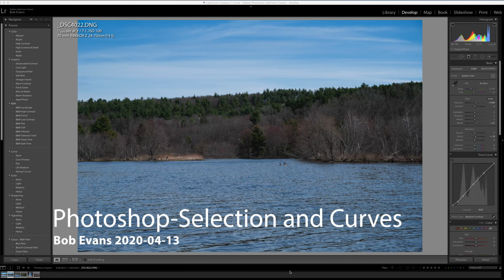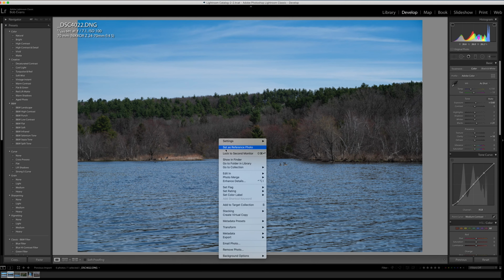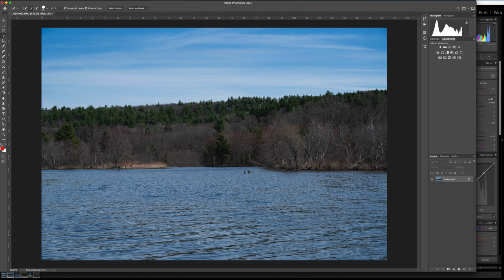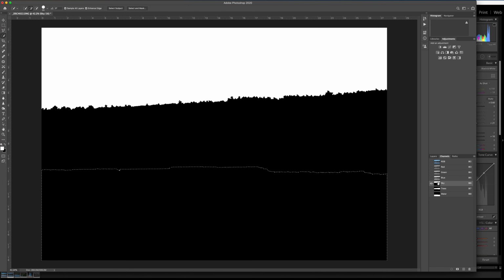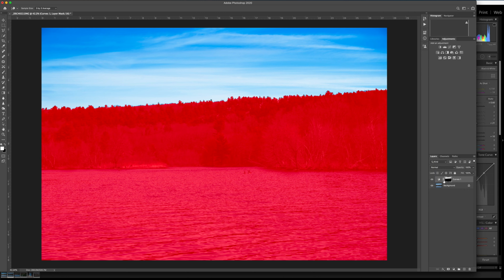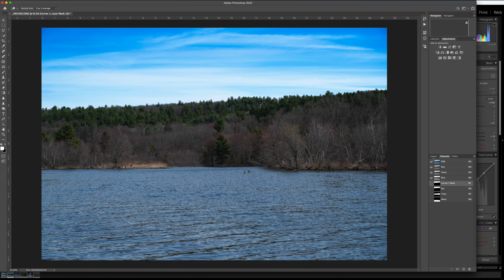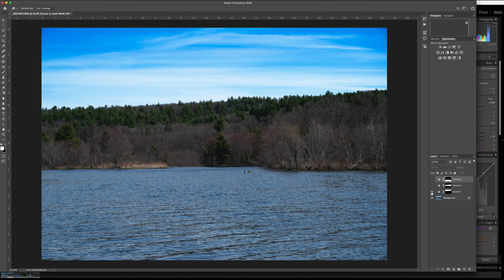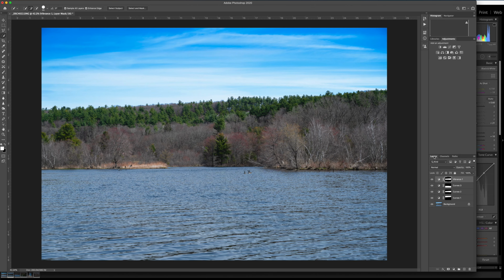Selective use of curves in Photoshop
I was reminded of this technique while researching some video tutorials and thought that a short video on this technique might be of help to someone